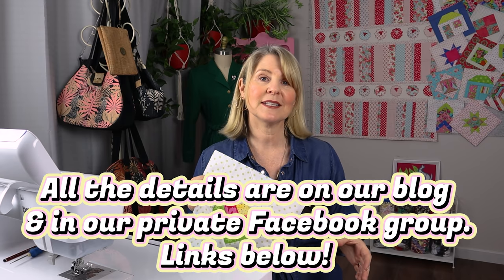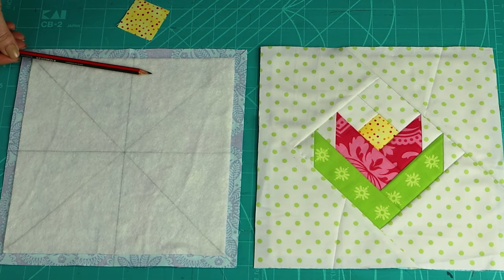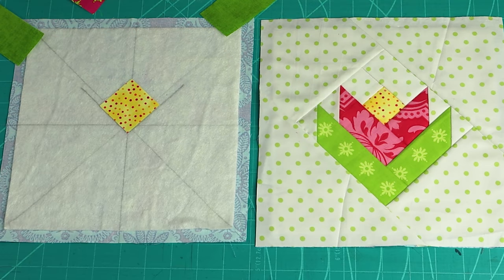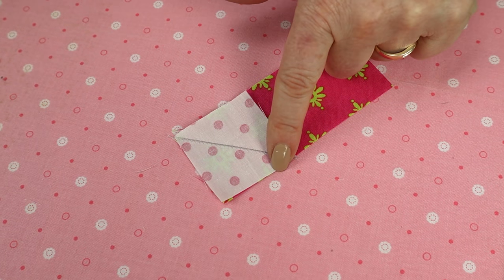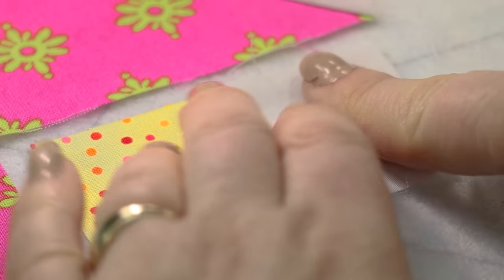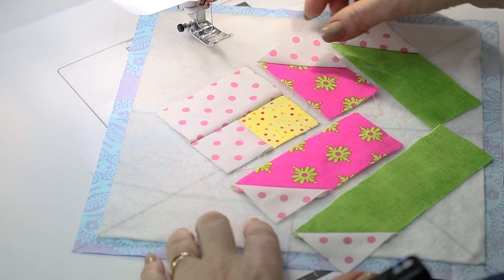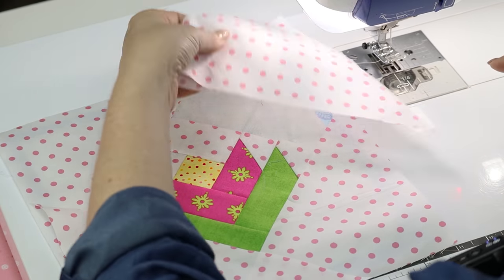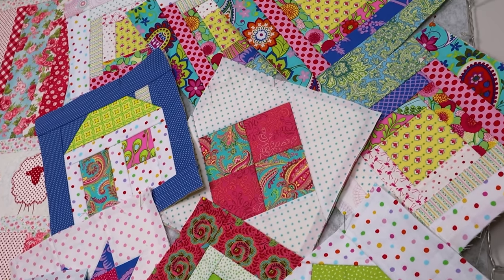Quilt As You Go TULIP BLOCK: Fun, Quick & Easy - Perfect For Beginners!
Welcome to Pattern Poole TV!
Today I will show you how to make a quick and easy tulip block but quilt as you go! This block would look great as a scrappy tulip block QAYG quilt or mixed and matched with other blocks.
This is part 6 of our free QAYG along which you can join at any time.

JOIN OUR PRIVATE FACEBOOK GROUP TO CHAT WITH US ABOUT OUR VIDEOS

We have the comments disabled so we don't miss any important questions or feedback.